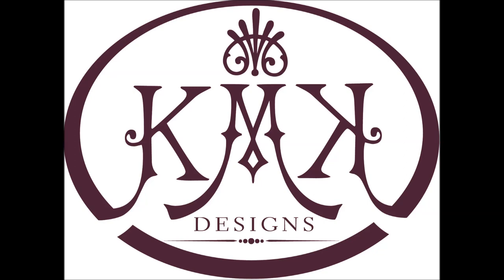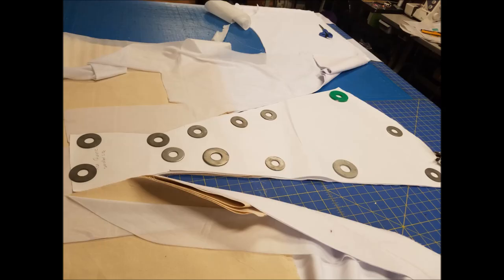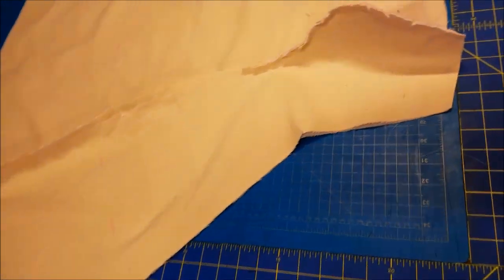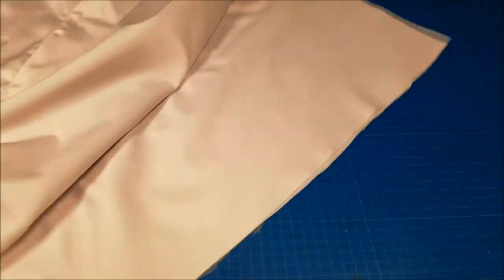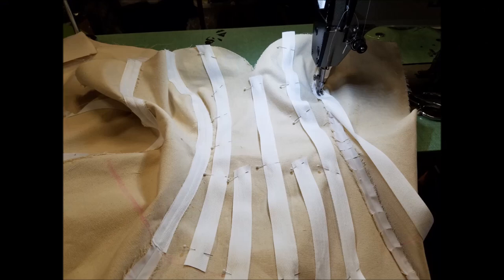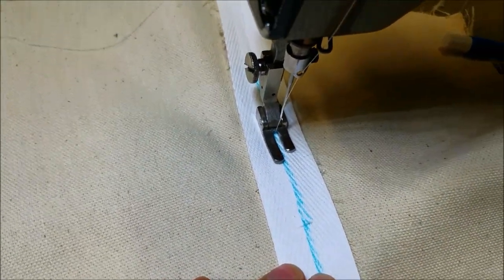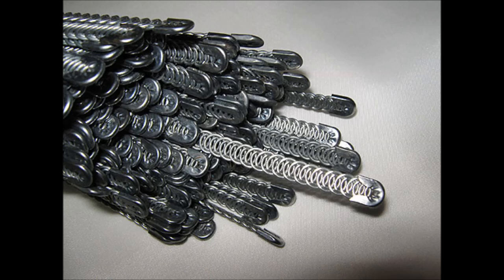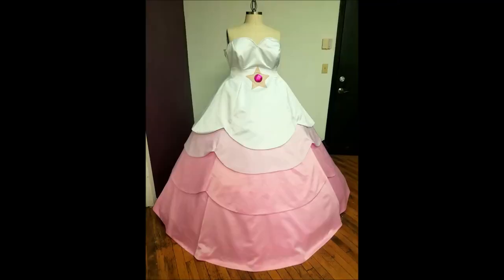HOW to make Rose Quartz COSPLAY! - Gown TUTORIAL - Based on the KMKDesigns pattern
This tutorial for the Rose Quartz Cosplay from Steven Universe is a companion to our Now for Sale Rose Quartz pattern which can be purchased here either

Created ethically by KMKDesigns in St. Paul, MN